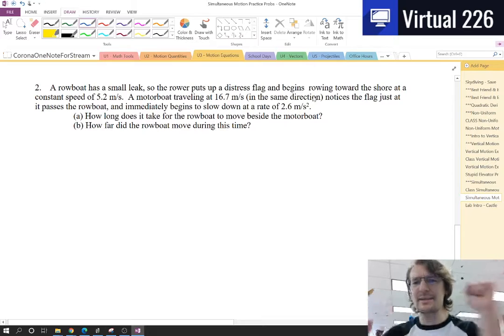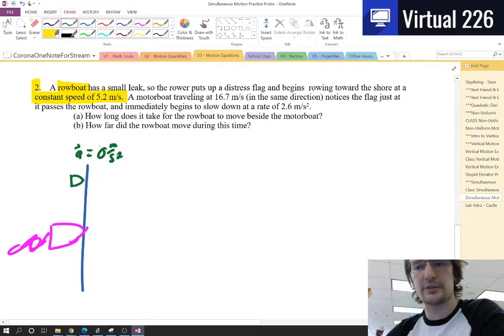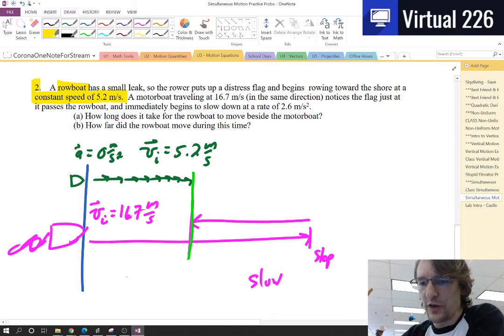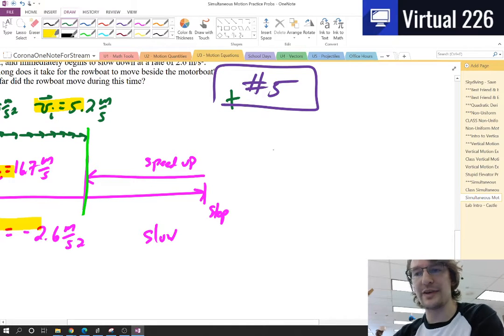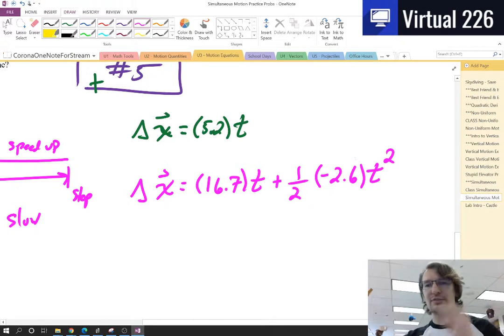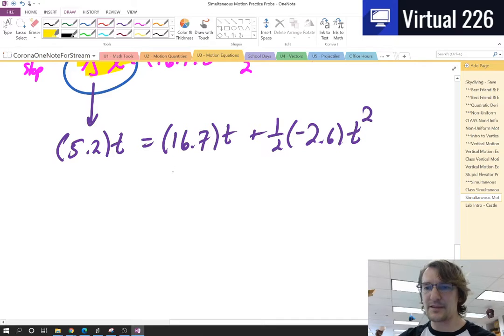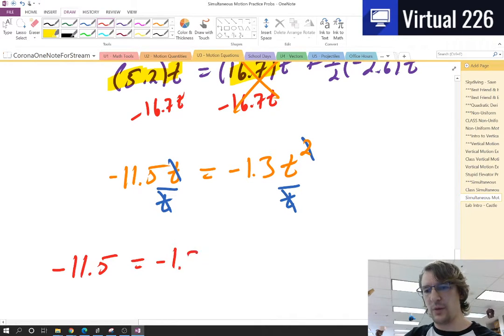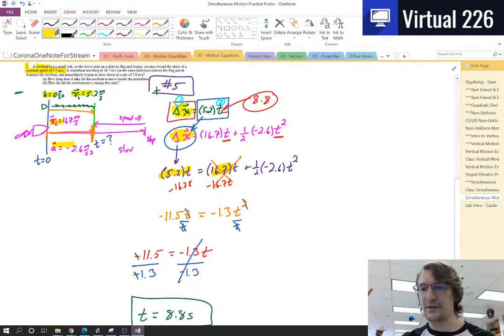Physics Unit 3 - Practice Problem E2 #2 (Row Row Rowboats)